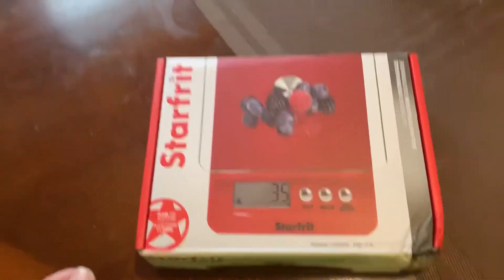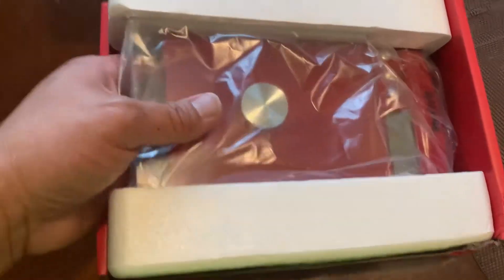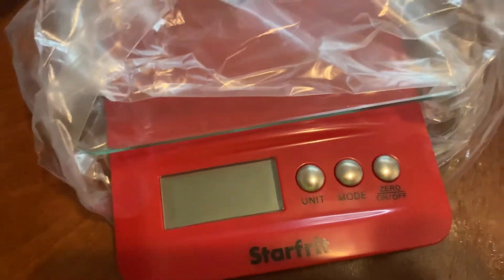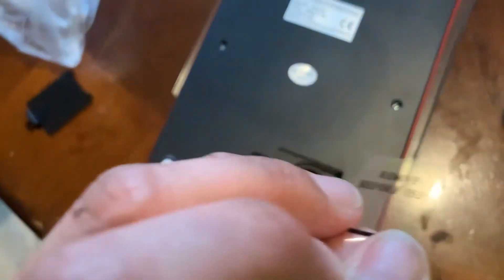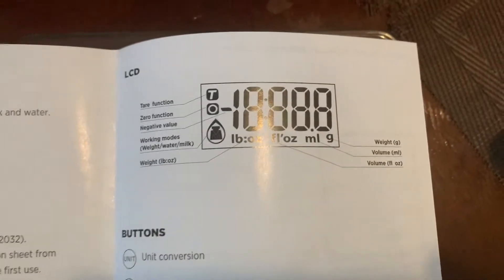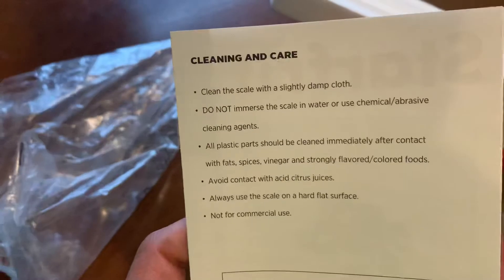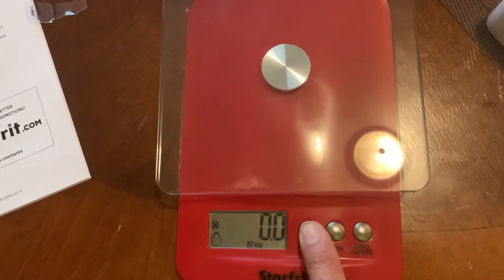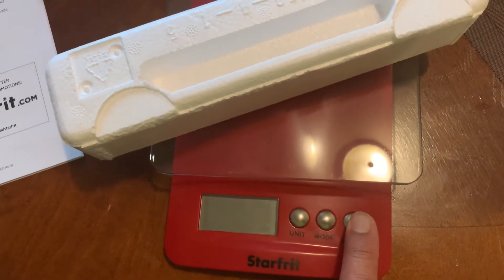Unboxing Starfrit Electronic Kitchen Scale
Unboxing Starfrit Electric Kitchen Scale and testing it.